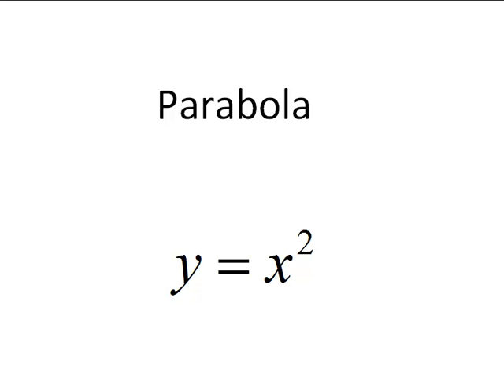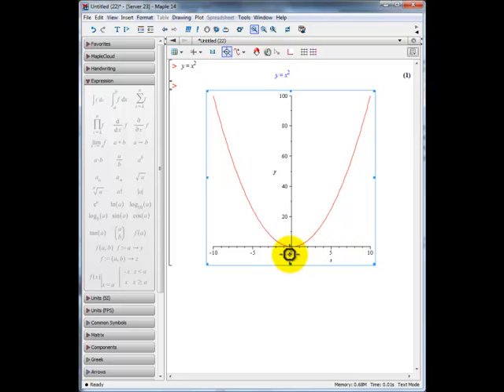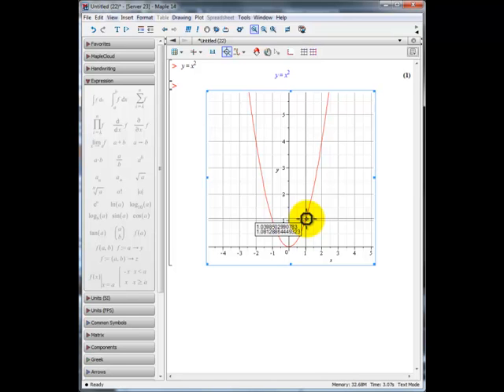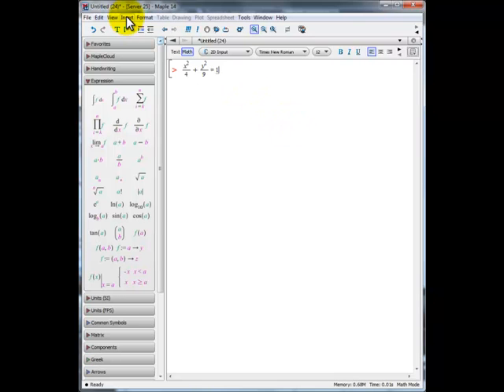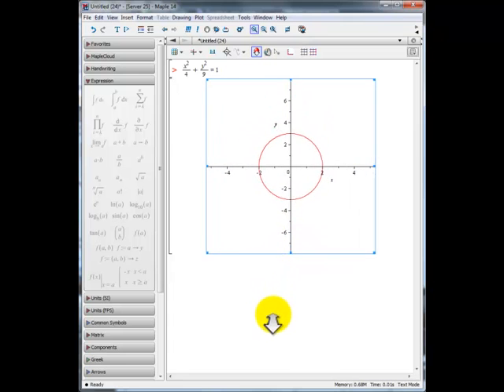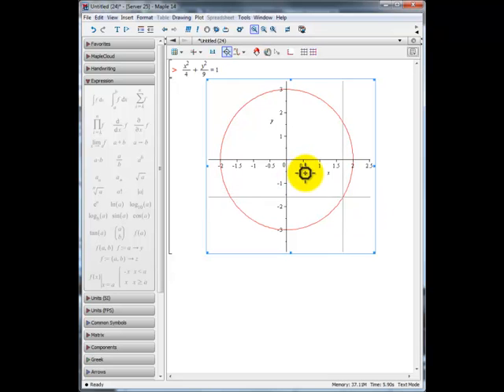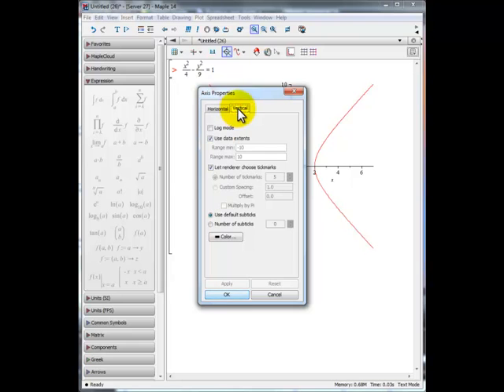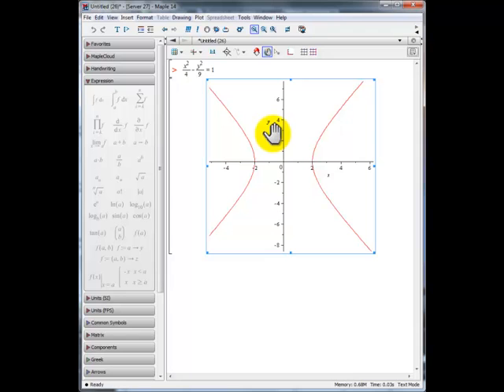Conics Graphing Maple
How to Implement the Conics Graphing using Maple.